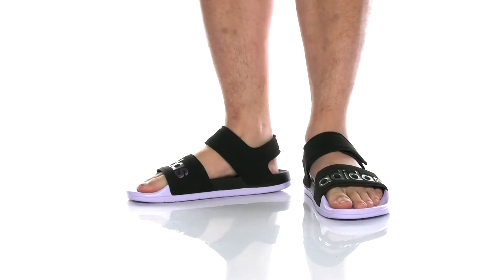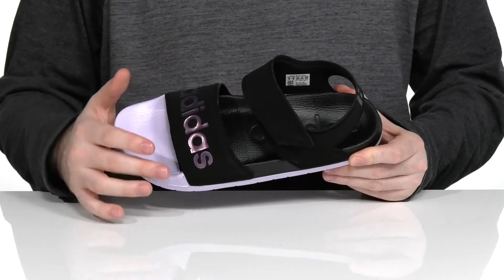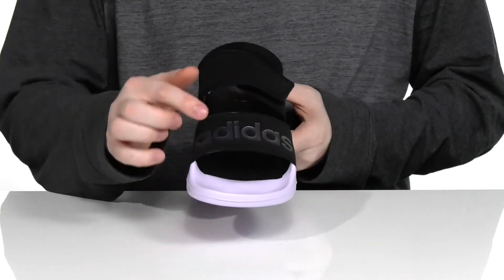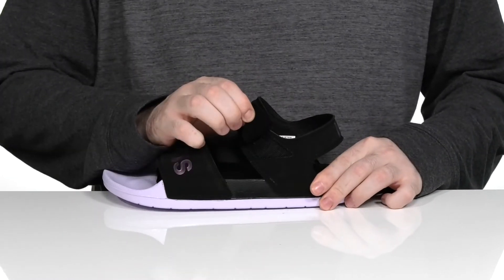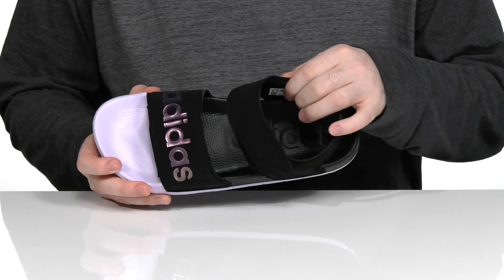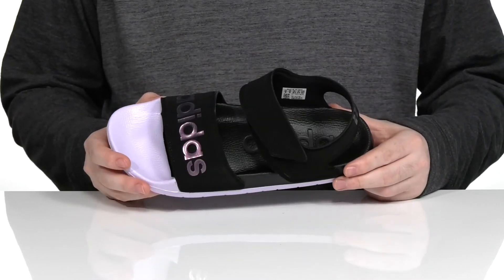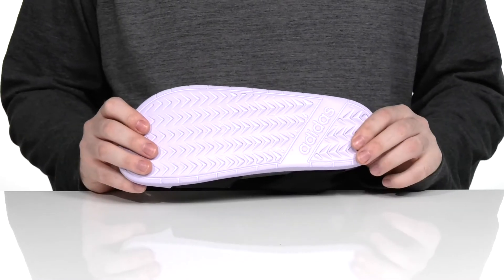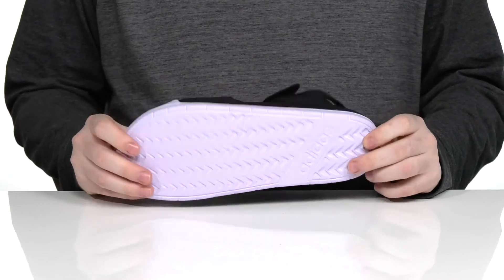adidas Adilette Sandals SKU: 9510476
Experience all-day comfort from the gym to the street in the adidas&reg; Adilette Sandals.
Hook-and-loop strap closure offers a secure fit.
Cloudfoam dual-density midsole.
Superior Supercloud cushioning for all-day comfort.
Round, open toe silhouette.
Branding on vamp and heel.
Textile upper, lining, and insole.
Synthetic outsole.
Imported.